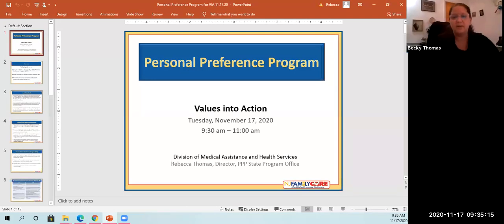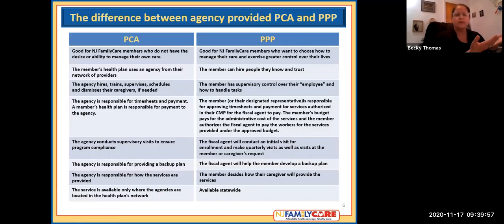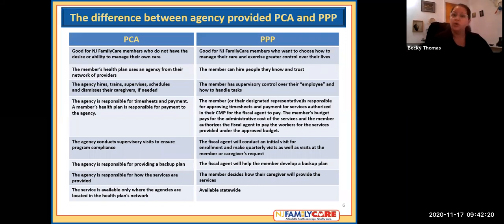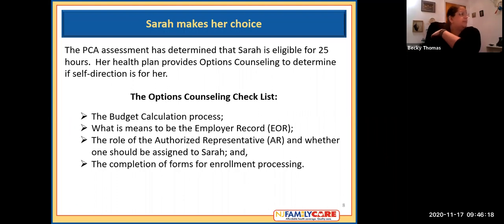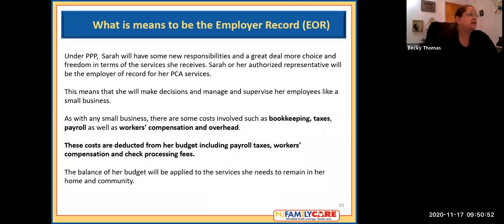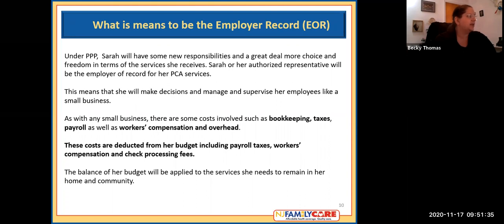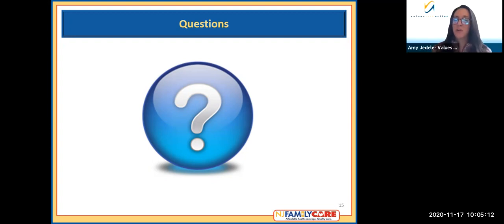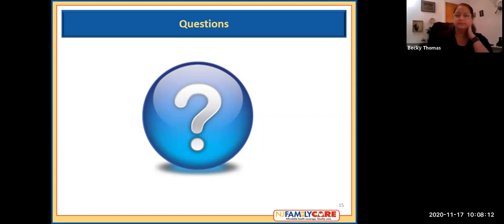Personal Preference Program 101 with Becky Thomas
Values Into Action NJ was honored to host Rebecca "Becky" Thomas
Director, PPP State Program Office, Division of Medical Assistance and Health Services for a presentation on Personal Preference Program 101

Becky Thomas, Director of the Personal Preference Program (PPP) within the Division of Medical Assistance and Health Services (DMAHS) provided an overview of the PPP self-direction option. This presentation was designed to provide you with the basics when self-directing your Personal Care Assistance services - from requesting a PCA assessment and receiving options counseling to how a monthly budget is calculated and a walk-through of the program enrollment process.